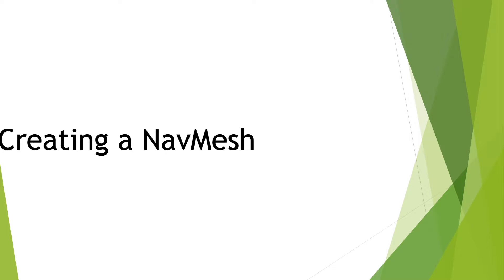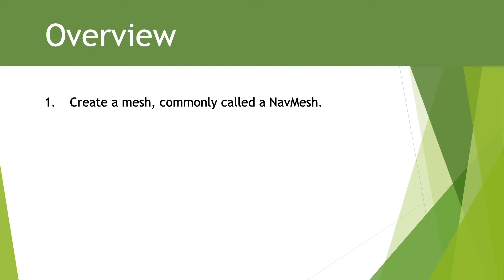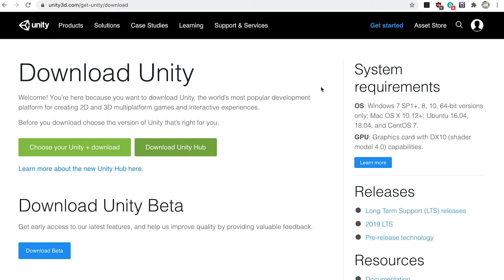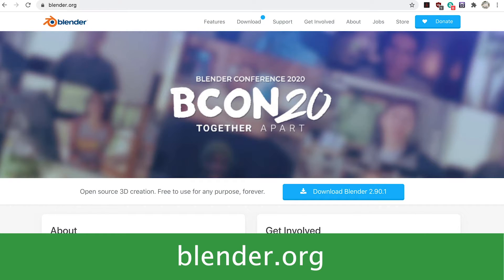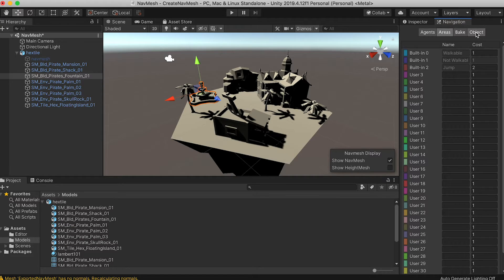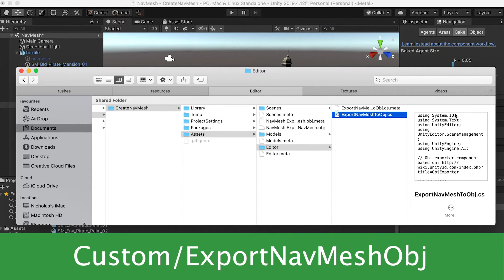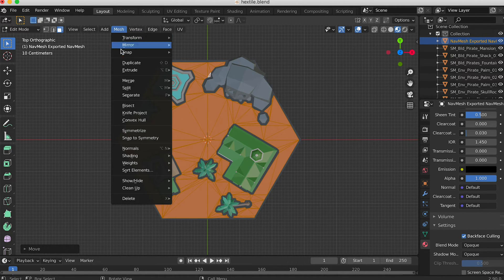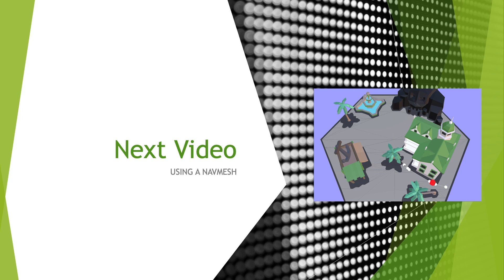Three.JS Pathfinding Tutorial 1 - Use Unity and Blender to create a NavMesh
A short video explaining how to use Unity and Blender to create a NavMesh to use in a Three.JS app.
Live examples
The video is taken from one of my Udemy courses.
"Create a 3D RPG game with Three.JS"
Get my courses at a great discount by following this